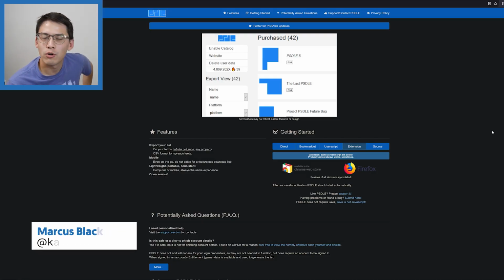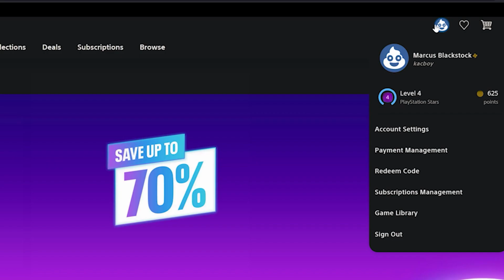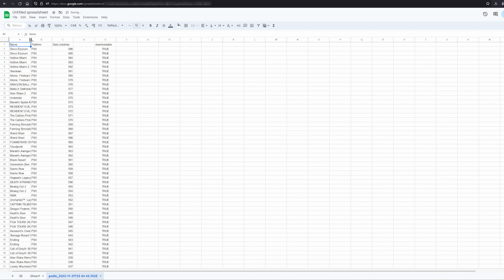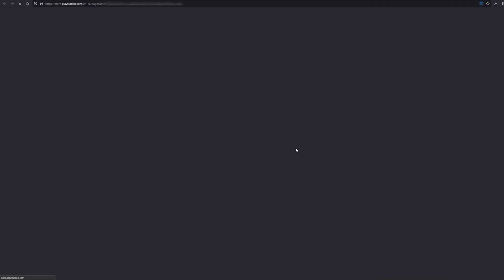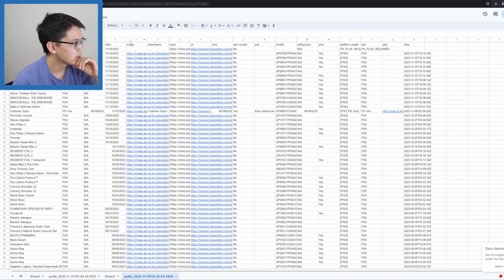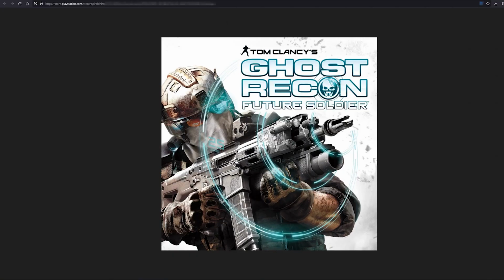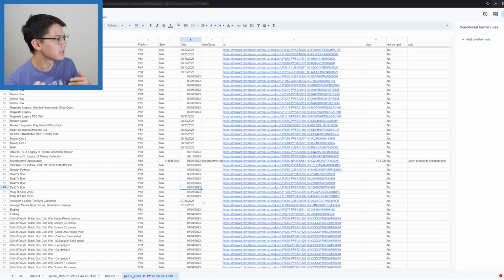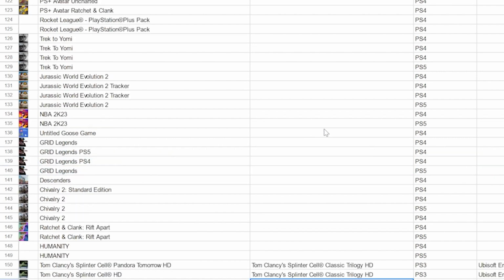[DEFUNCT] Navigating Your Full PSN Game Library with PSDLE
THIS PLUGIN HAS BEEN DEFUNCT AND REMOVED :(

I take a look at the PSDLE browser plugin that lets you extract your PSN purchase data to CSV or JSON - including PSP, PS3, and Vita purchases. Since the PSN web store updated to hide old/retro PSN game purchases this might be a handy tool for users with large back catalogues.